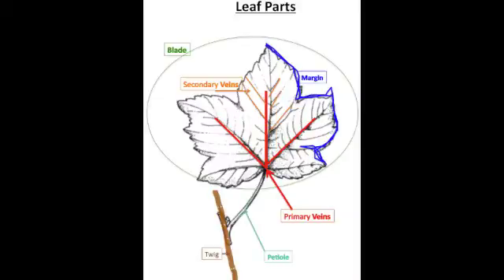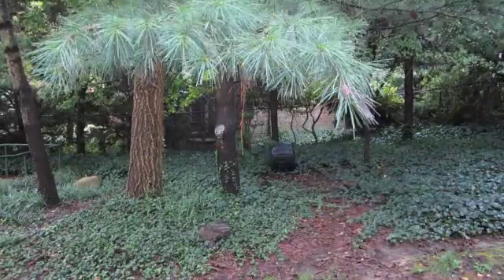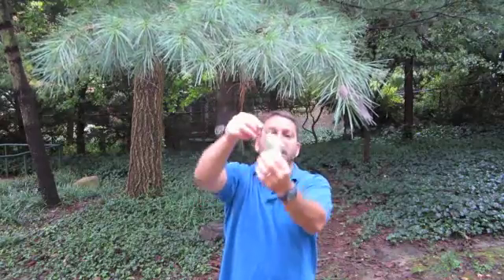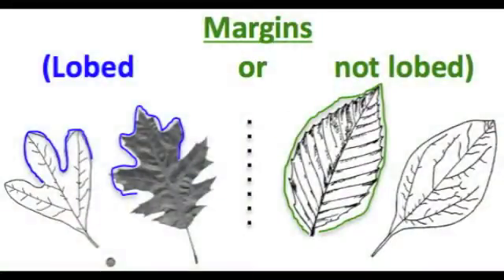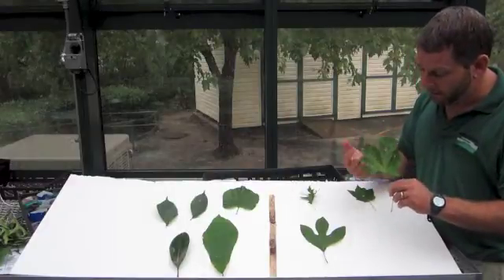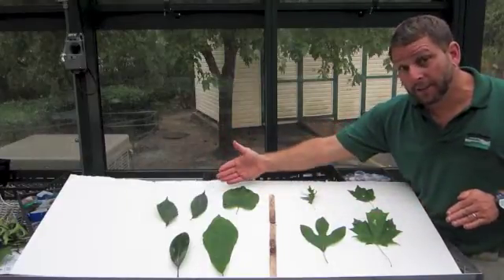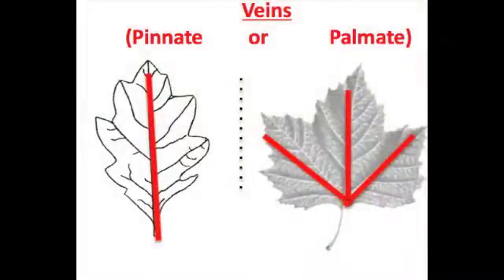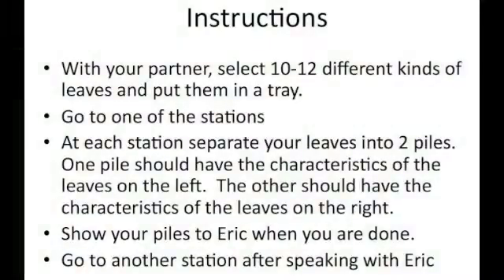310 Leaf Part Descriptions Original version 2012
How do scientists describe each part of a leaf?  This video reviews the parts of a leaf and shows differences between different kinds of leaf blades, margins, petioles, and blades.